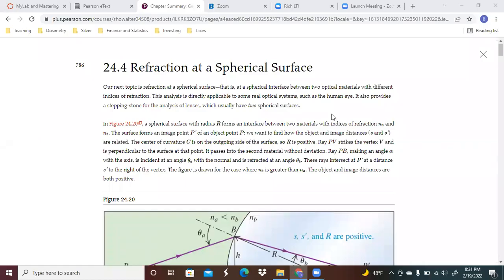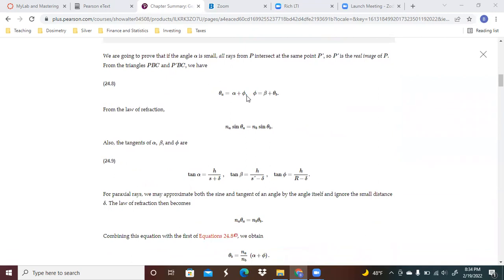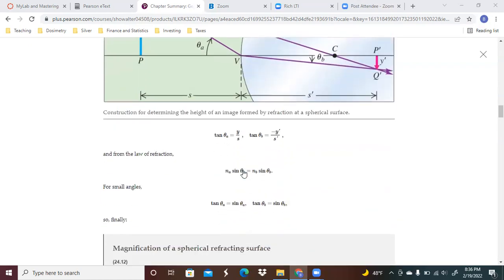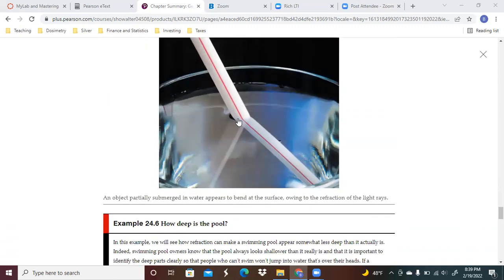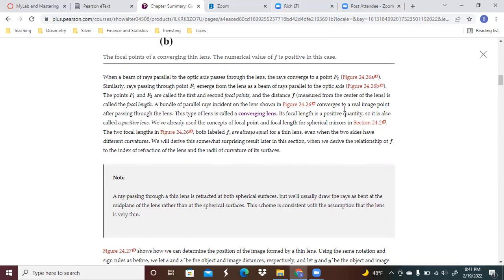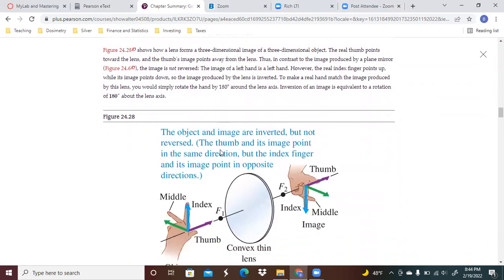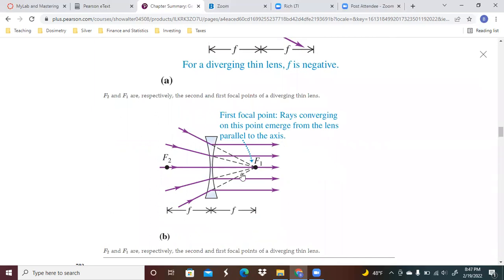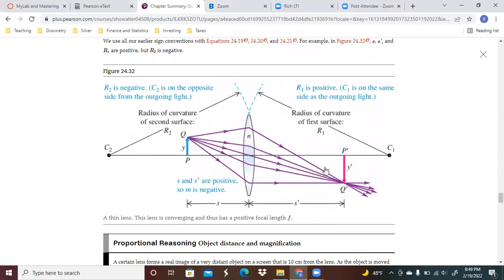Lecture Chapter 24 Sections 4 and 5